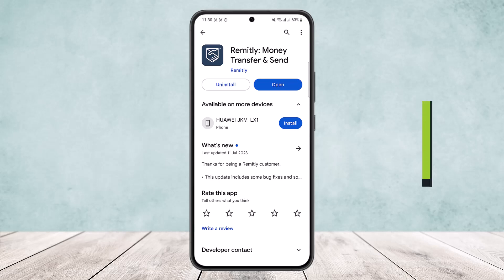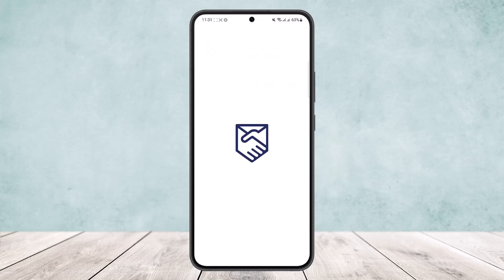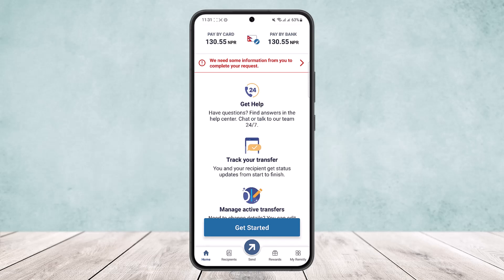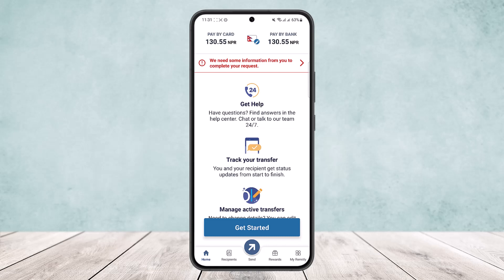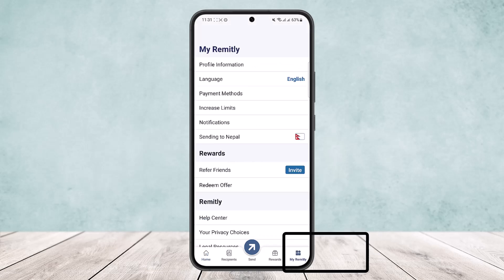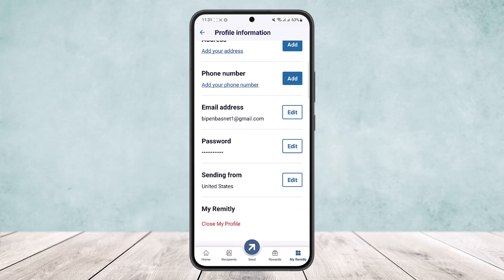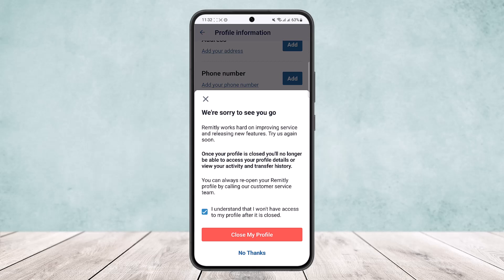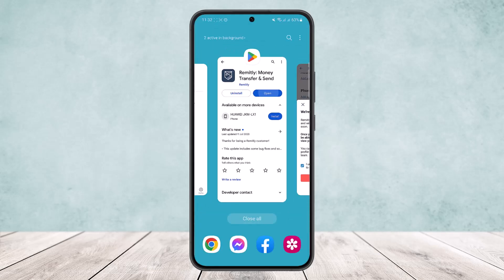How to Delete Transaction History on Remitly !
In this tutorial video, I will simply show you how to delete transaction history on Remitly. So just make sure to watch this video till the end.

~ Video Chapters:
0:00 Introduction
0:10 Transaction History
0:40 Delete Transaction History
1:20 Outro